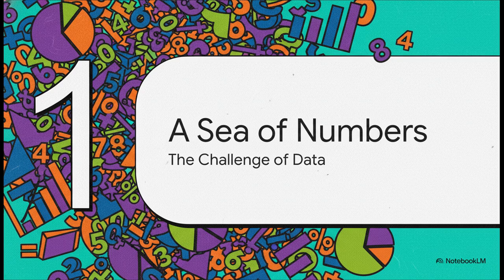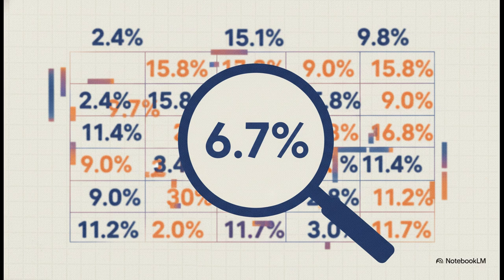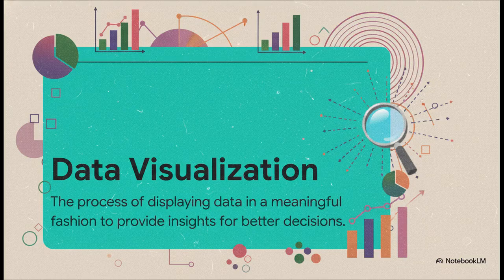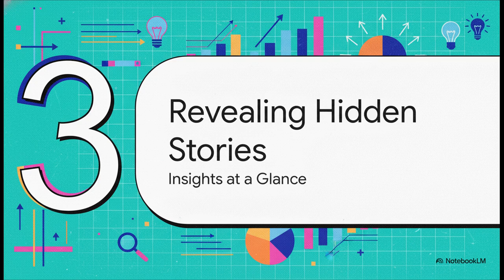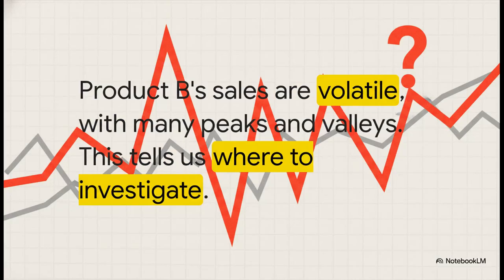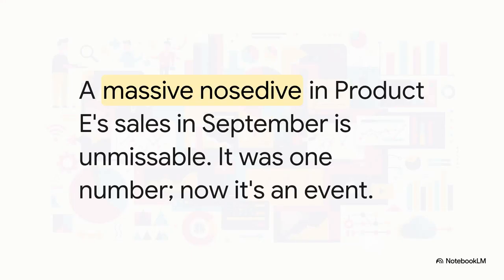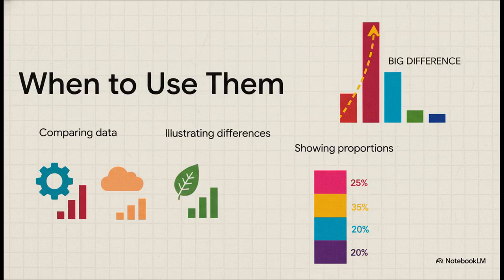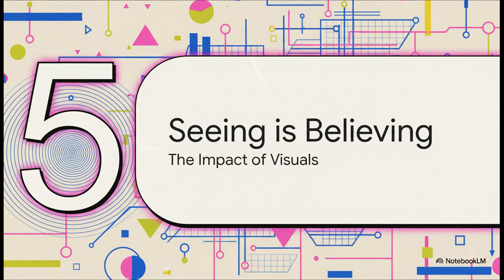T3 DATA VISUALIZATION AND EXPLORATION